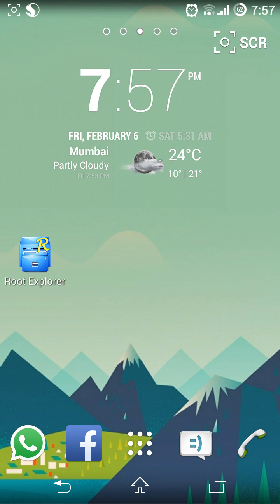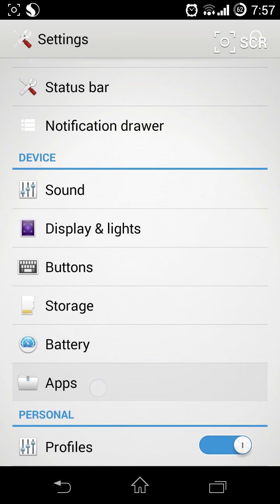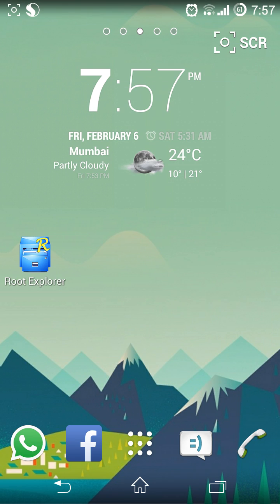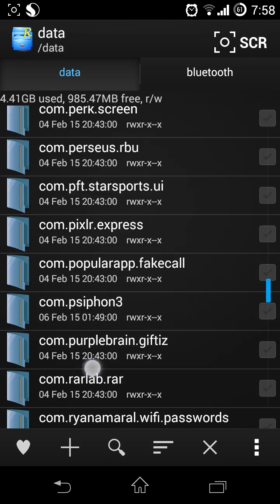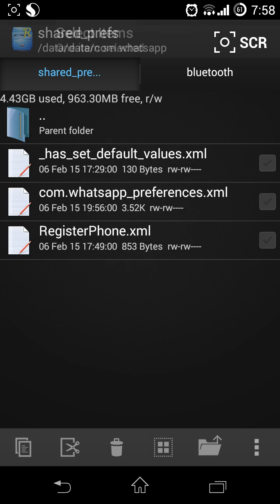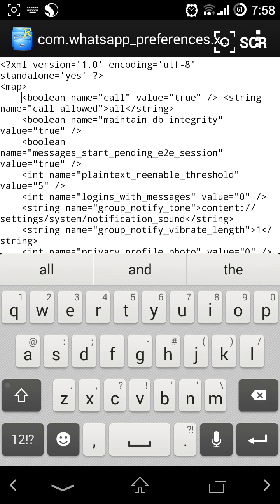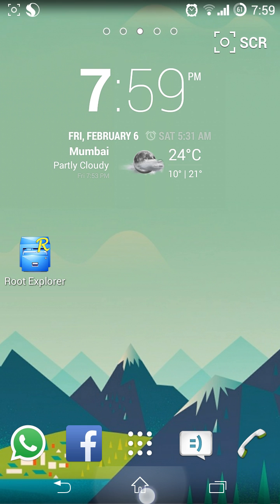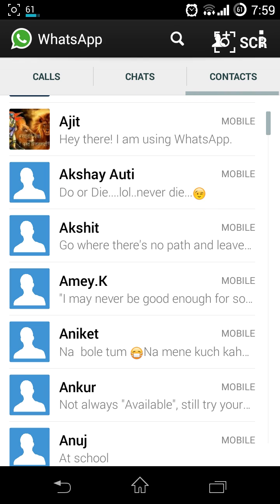Call feature for whatsapp without terminal emulator [Root Required]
Hey guys its my 1st video so please ignore my mistakes
Steps to get calling feature on whatsapp

1. You need a rooted android device.

2. Latest whatsapp and es Root explorer installed.

3. You can download the latest whatsapp from here "

4. You can download es Root explorer from here "

5. Navigate to settings👉apps👉whatsapp and then force stop whatsapp.

6. In root explorer navigate to. /data/data/com.whatsapp/shared_prefs/com.whatsapp_preferences.xml

7. The code is in comments section..

8. Open the app again

9. You can now enjoy the calls...

note- You can only enjoy the call feature if the other user too have the same feature.

Your whatapp may reset to normal if you reboot

This steps may not work for some user's so please don't dislike my video.